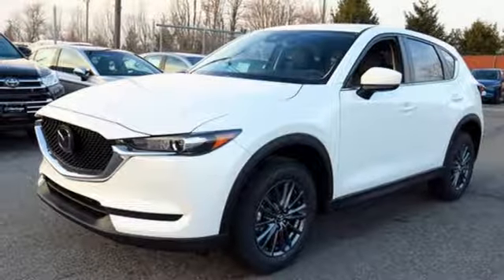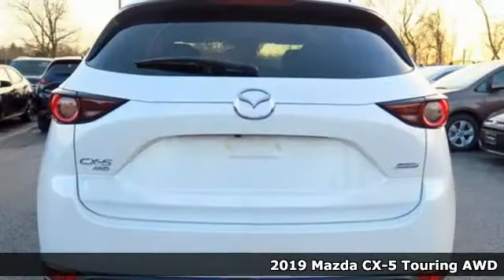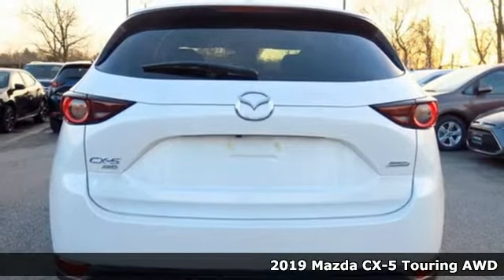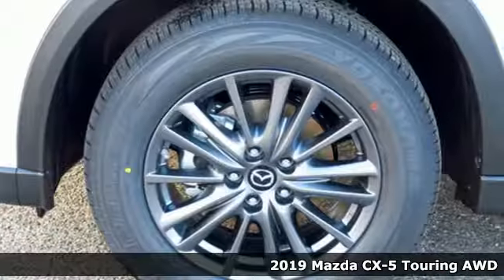New 2019 Mazda CX-5 Baltimore, MD 5M935773 - SOLD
Year: 2019
Make: Mazda
Model: CX-5
Trim: Touring
Engine: 2.5L 4-Cylinder
Transmission: 6-Speed Automatic
Color: White
Interior: Black
Stock #: 5M935773
VIN: JM3KFBCM5K0535773

Address:
6616 Baltimore National Pike